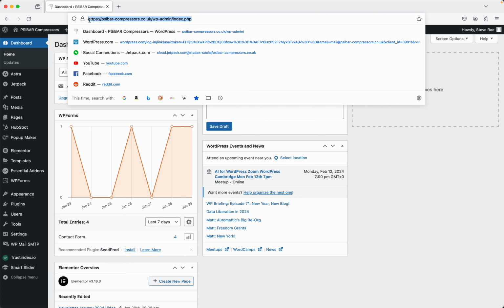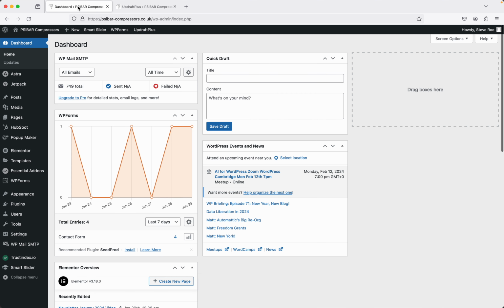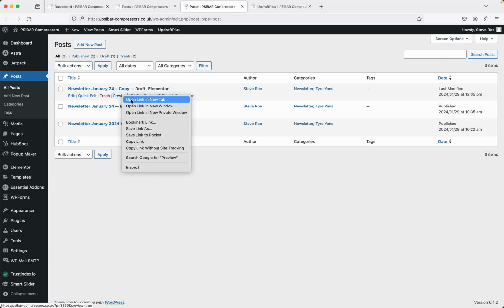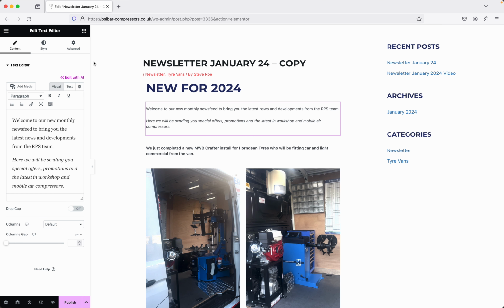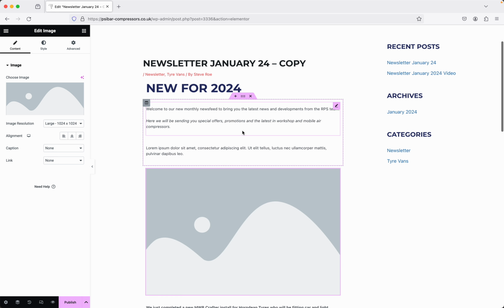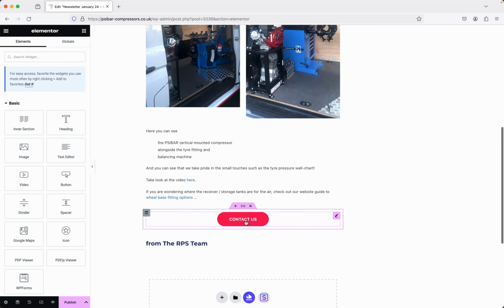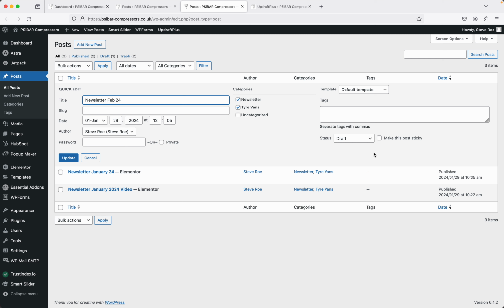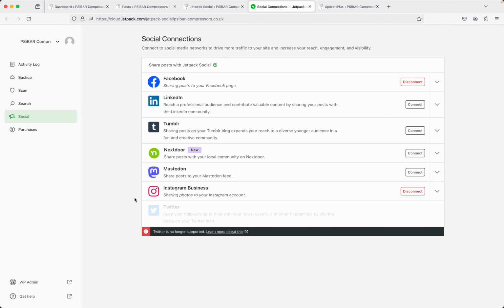Wordpress Posts v1